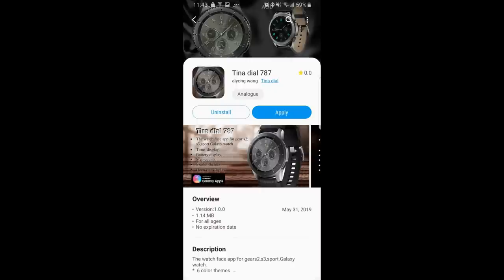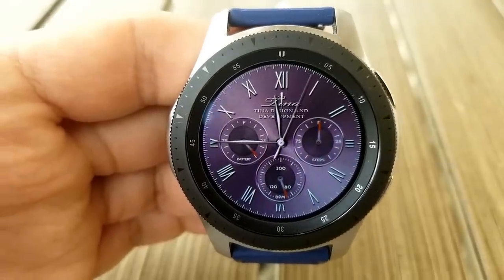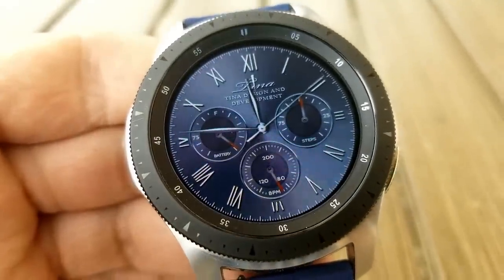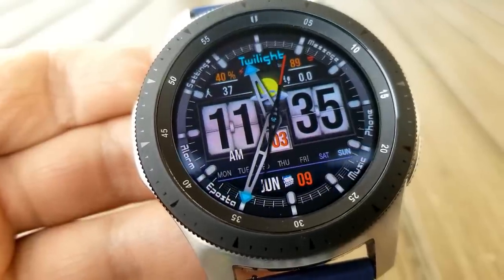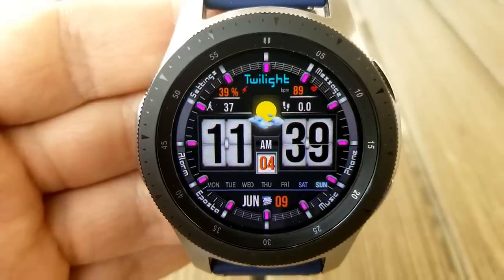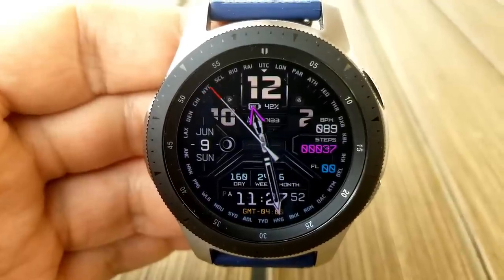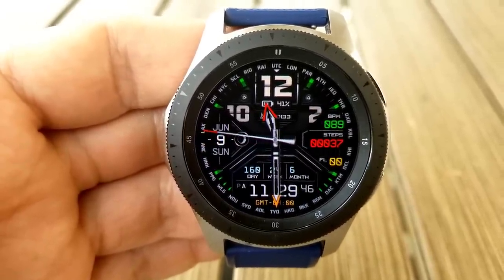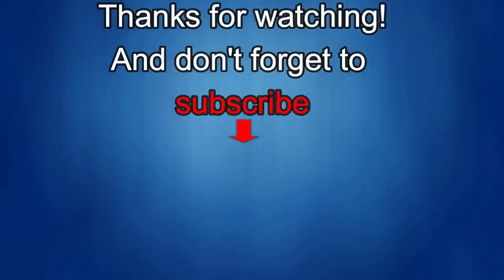TOP FREE Must See & Must Download Samsung Galaxy Watch/Gear S3 Watch Faces! - Jibber Jab Reviews!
The Matteo Dini watch face is on a promo and set to expire in a few hours!  the FS Watchfaces will be available until the end of June.  Grab these while you can!

Samsung Watchfaces
Smartwatch